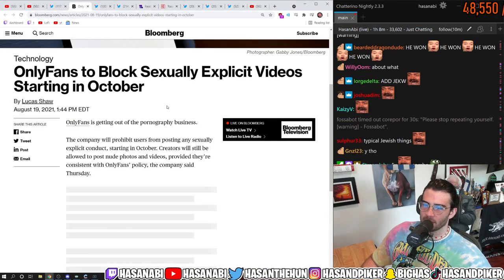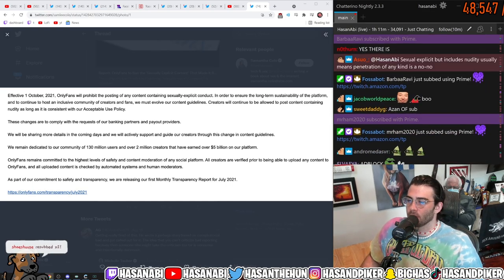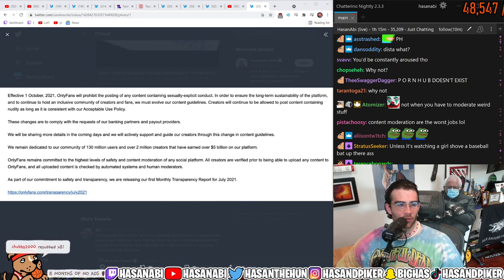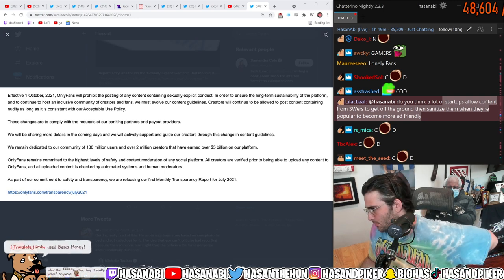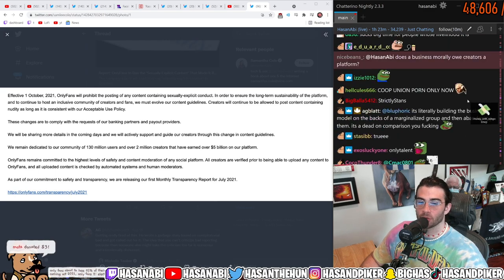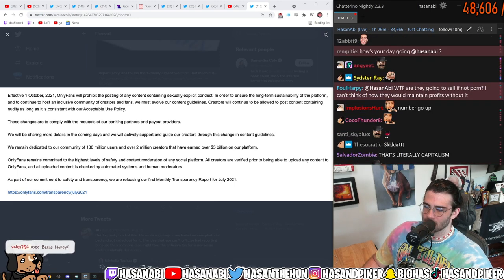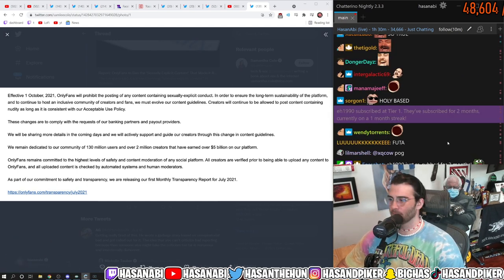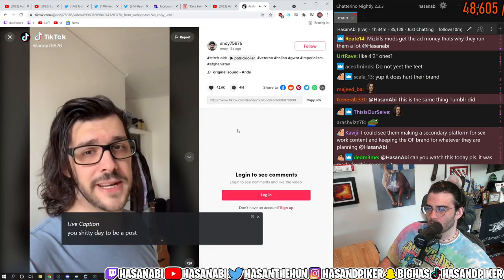Whats happening with ONLYFANS?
Hasan reacts to Onlyfans newest update that will ban all sexually explicit content from their site.